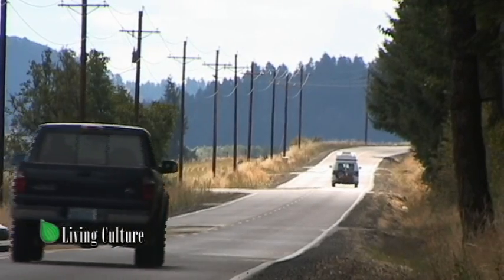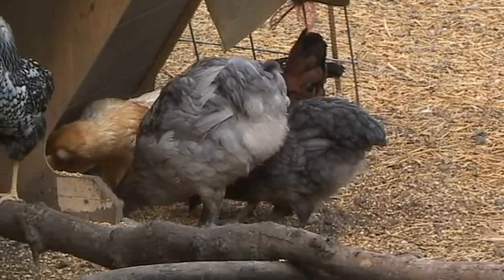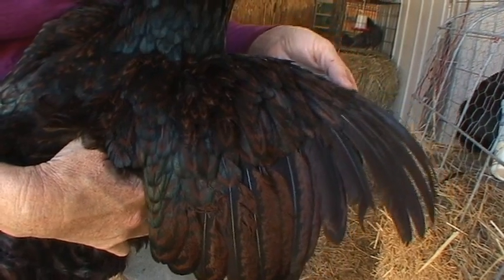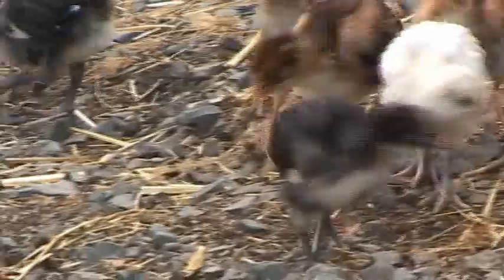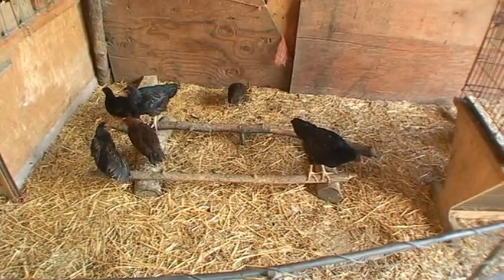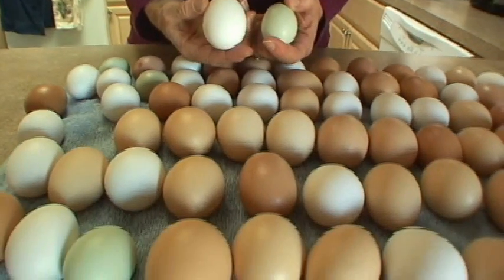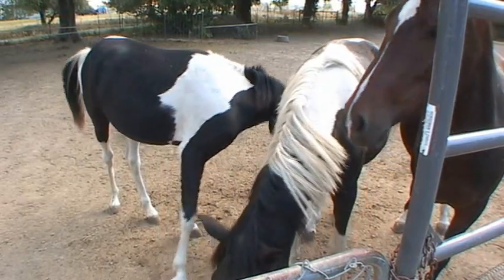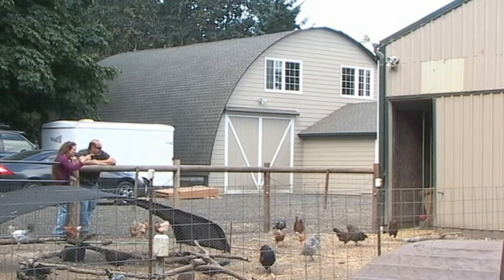Raising Chickens at "The Chick Inn"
Living Culture visits Ken & Shelley Behymer of The Chick Inn. With 2 acres of land near Monmouth, Oregon, the Behymers raise about a dozen breeds of chickens. They also offer eggs, chicks, mobile chicken tractors, feed, and helpful advise to those interested in raising chickens at home.

Living Culture is a monthly television series that showcases cuisine and agriculture in the Pacific Northwest. Our mission is to generate interest in local foods through inspiring and positive media. This series is broadcast on KWVT in the Willamette Valley, CGN7 in the Columbia Gorge; cablecast on Comcast cable in Portland and Salem; and syndicated on 3 websites. Produced by Nate Rafn.